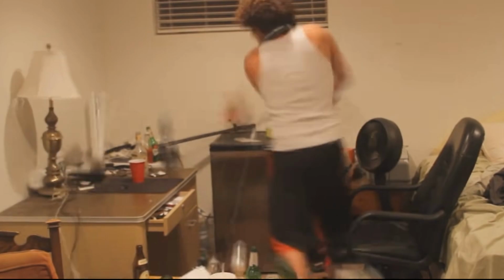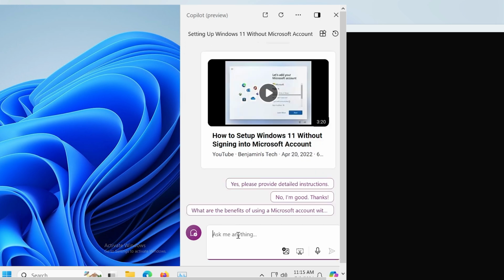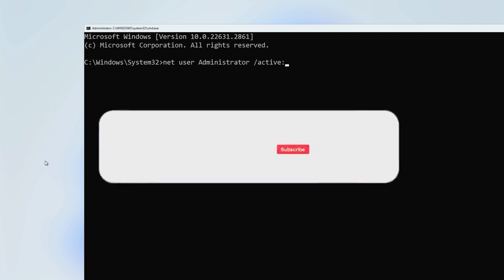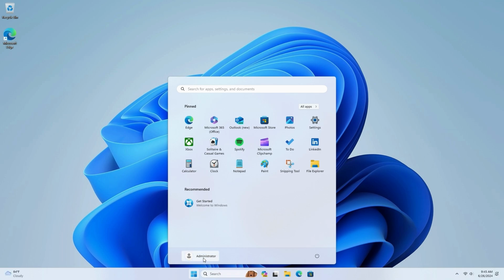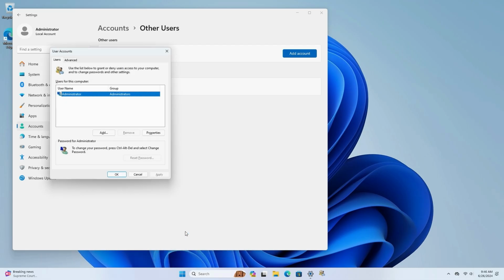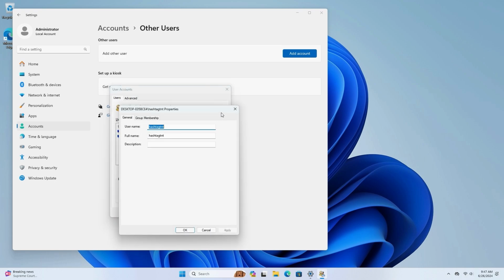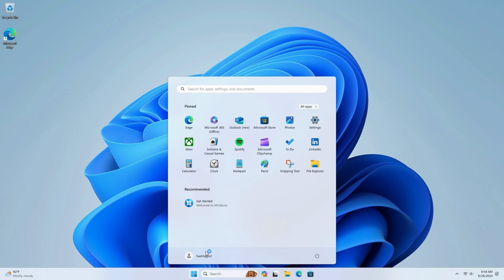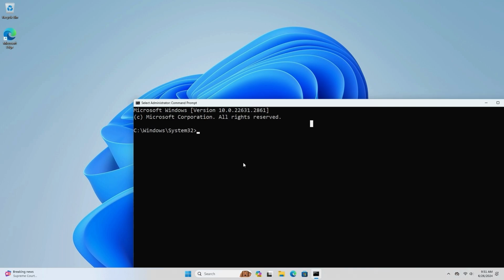Microsoft Windows 11 SHENANIGAN, CoPilot's take. Windows 11- Privacy Nightmare? Solutions & Ideas.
Does Privacy matter to you ? Are you using Microsoft Account on your Windows 11 or are you using Local Account to login ?  There is a proper way to setup your Windows 11, that is by skipping the Microsoft Account Setup.

Let me try to help those looking to protect their privacy by doing the right way of setup of their  Windows 11. Do not use Microsoft Account to setup your Windows 11.

This video is the 3rd method that will allow you to skip the Microsoft Account    setup on Windows 11, and let you setup and use local account instead on your Windows 11.

I asked the Microsoft AI called CoPilot if it considers skipping the Microsoft Account setup on Windows 11 as illegal or piracy ! The response is surprising so do check out what CoPilot thinks.